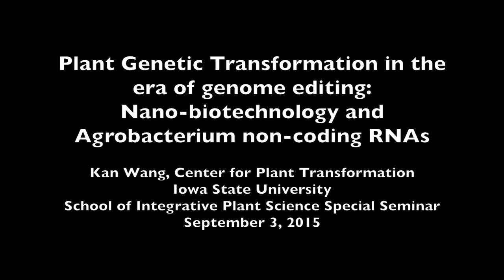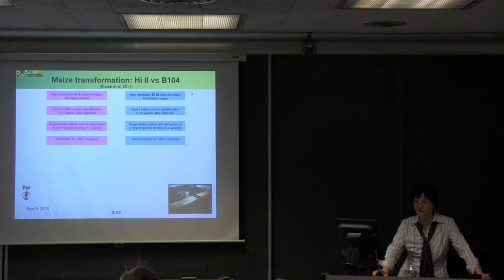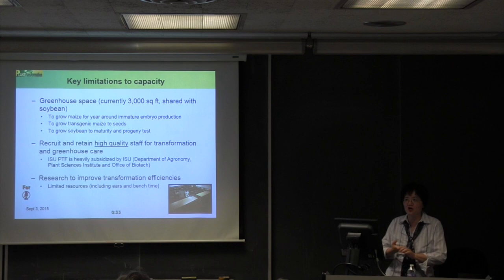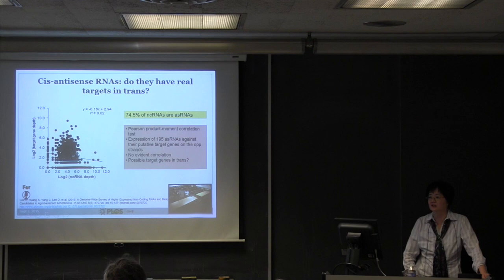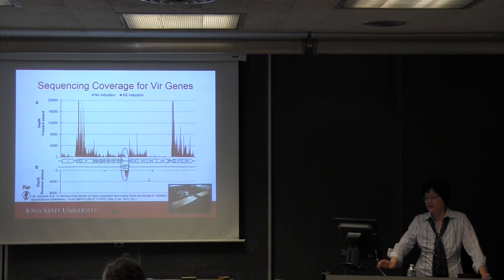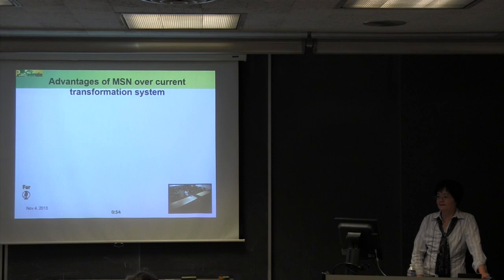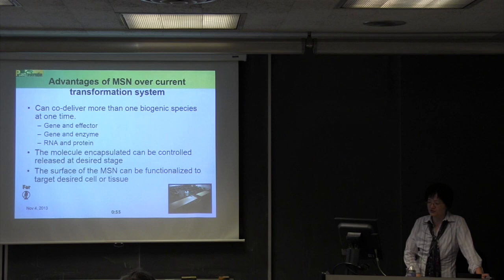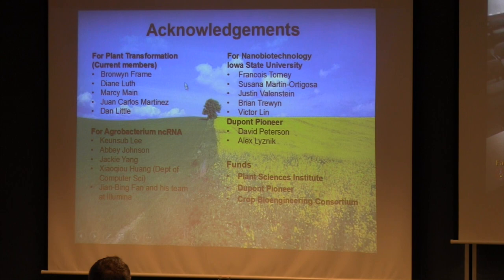Plant Genetic Transformation in the era of genome editing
Full title: Plant Genetic Transformation in the era of genome editing: Nano-biotechnology and Agrobacterium non-coding RNAs

Kan Wang, Center for Plant Transformation, Iowa State University
School of Integrative Plant Science Special Seminar